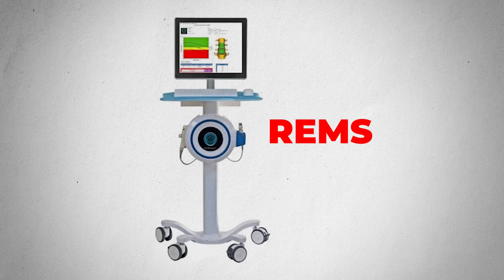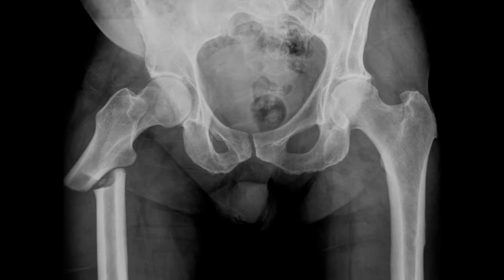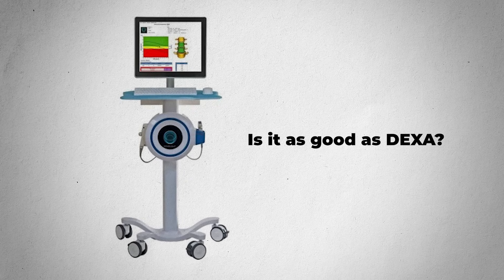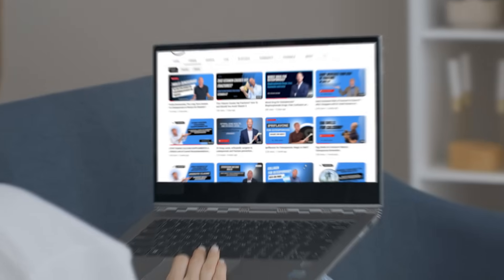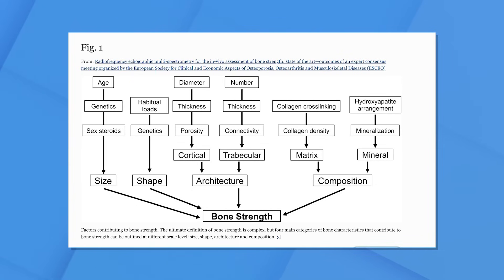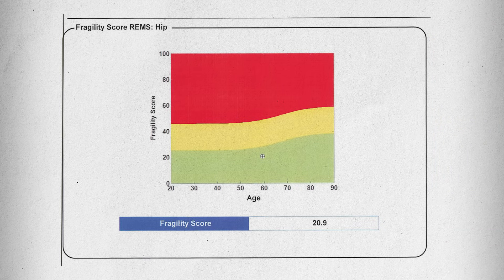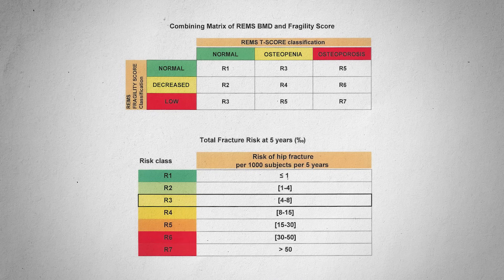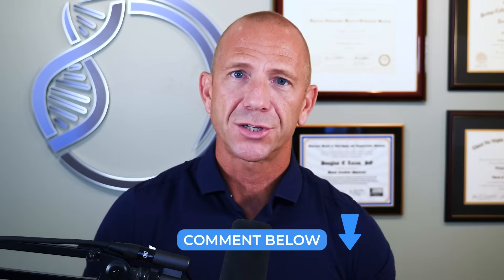Why REMS is SUPERIOR to DEXA for Osteoporosis and Why it May Change Your Life!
Why REMS is SUPERIOR to DEXA for Osteoporosis and Why it May Change Your Life! In this video we'll explore why REMS might be superior to DEXA and how it could potentially change your life.Watch this video to learn more on improving your bone health and lifespan.

00:00 Intro and summary
1:45 REMS and DEXA
5:25 Study 1
8:05  Patient Story
8:55 Masterclass Registration Link
9:10 Factors Contributing to Bone strength and Fragility score
11:25 Why is this important for bones?
11:55 Sample Report
16:03 What did we do for this patient?
16:13 Masterclass Registration Link
16:31 Program Details Link
18:45 Closing Summary